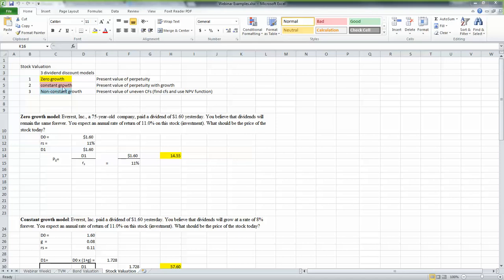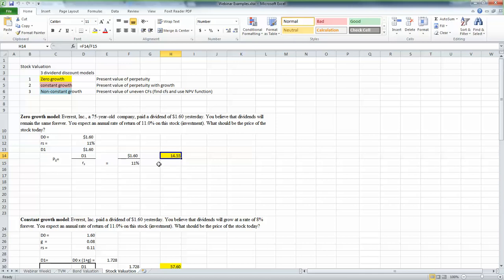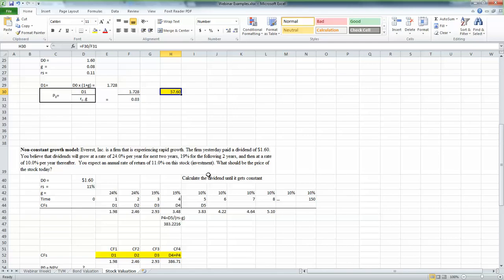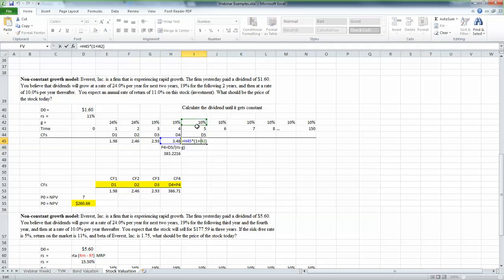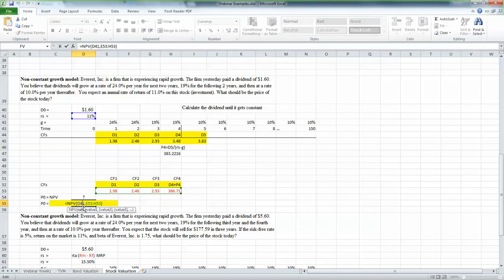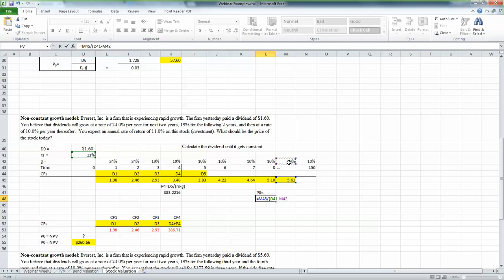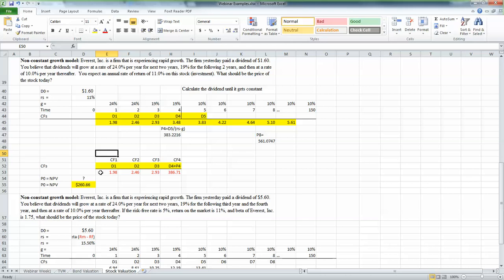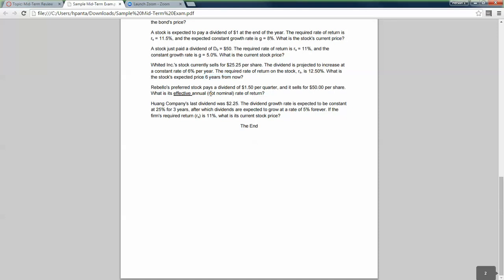Stock Valuation Examples